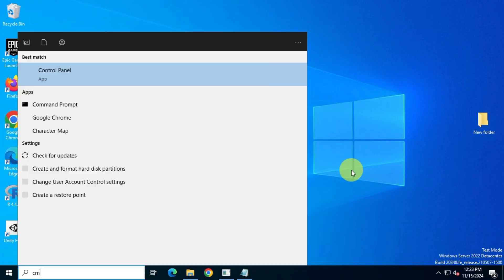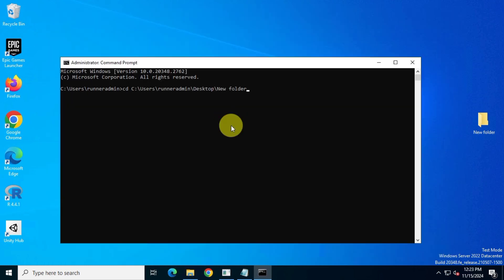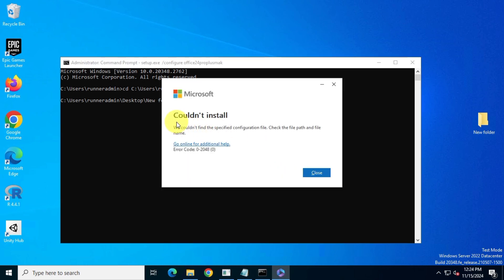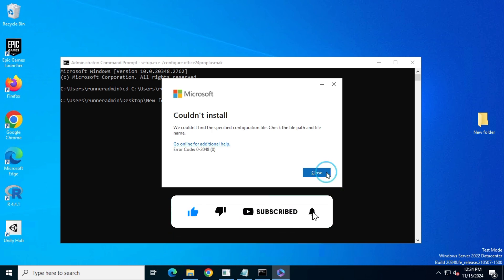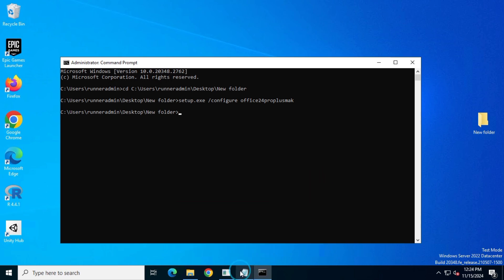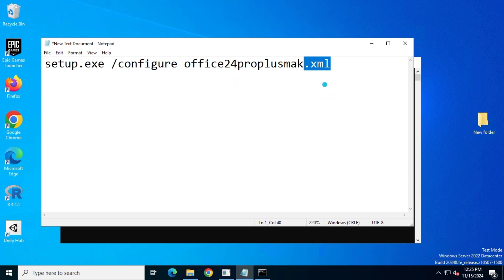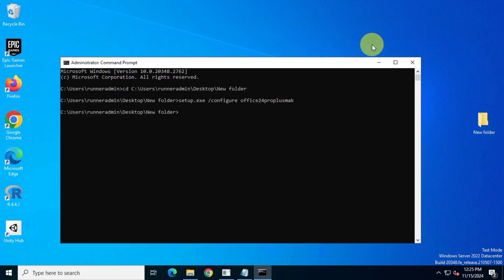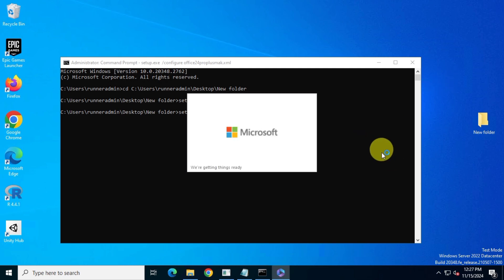How to Fix "Couldn't Install | Error Code: 0-2048 (0)" Office 2024 Professional Plus Install Error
In this video, you’ll learn how to quickly fix an error that may pop up when installing Microsoft Office 2024 Professional Plus on your system. If you've been following my previous videos, you already know how to install Office 2024 for free from the official Microsoft website. However, some users may encounter installation issues, and that’s exactly what we’ll solve here. 👍

🔧 Step-by-step fix:

Edit Configuration File: Open your TXT file and add “.XML” to the end of the configuration file name.
Copy and Paste: Copy the text and paste it into the command prompt (use Ctrl + V or right-click to paste).
Hit Enter: After pressing Enter, the error should disappear, and your Office installation will continue smoothly.
✅ Solution: This simple fix will resolve the error and get Office 2024 Professional Plus installed on your system without any problems! 🚀

00:00 The Problem
00:34 Couldn't Install Error Code: 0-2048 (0) - FIXED
00:57 Office Install Will Start Without Any Error